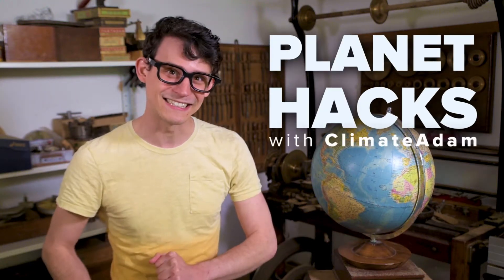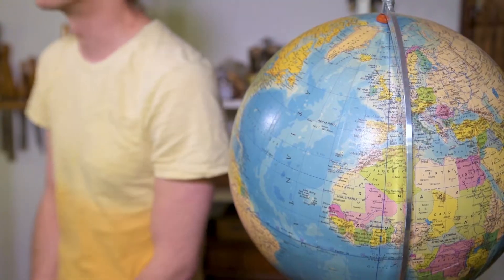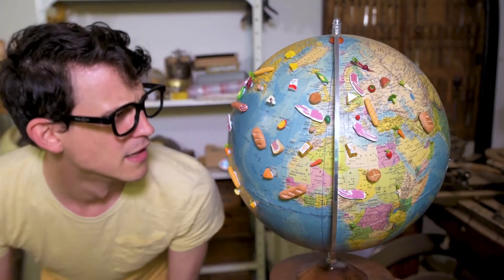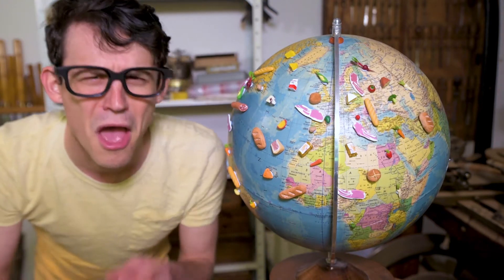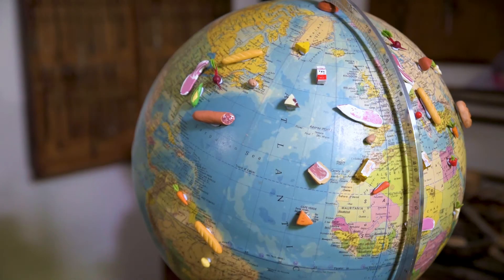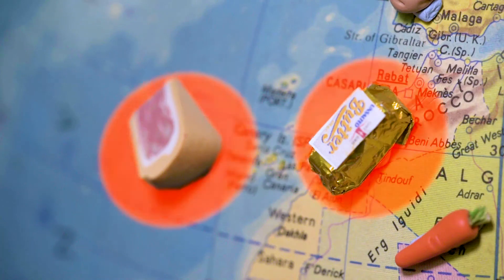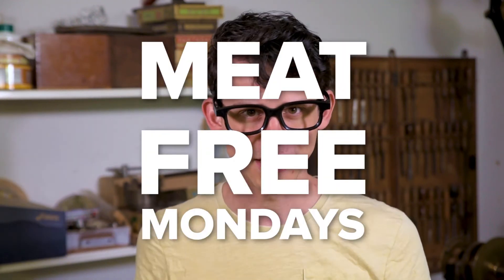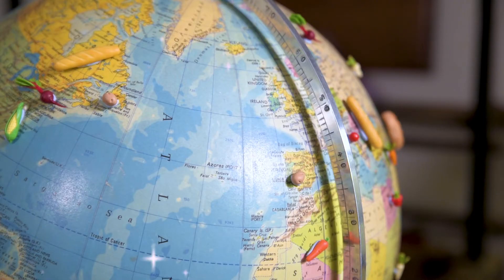Planet Hacks: Food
Get global warming under control on your planet by changing the food you put on it! In the second episode of Planet Hacks, I take a look at the ways your diet could be causing your planet to overheat.

10:10

==THANKS==
Shamini Bundell and all the peeps at 10:10
Power plant by Wladimir Labeikovsky
Cookie by Glenn Fleishman
Cabbage by Bayer CropScience UK
Sparkles by melijdesigns on videezy
Ugly vegetables by Intermarché
Jingles SFX by BristolStories
Swoosh SFX by Timbre